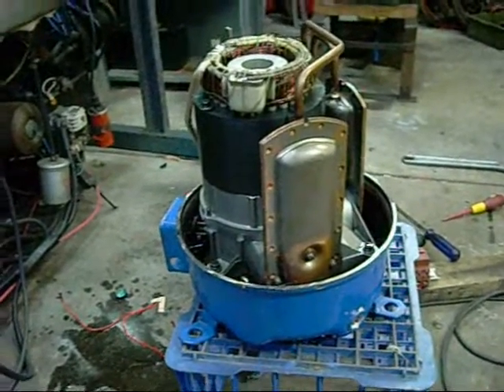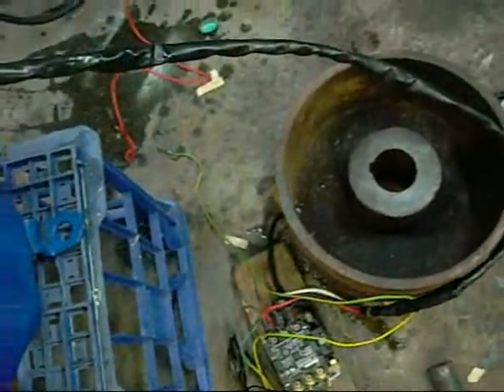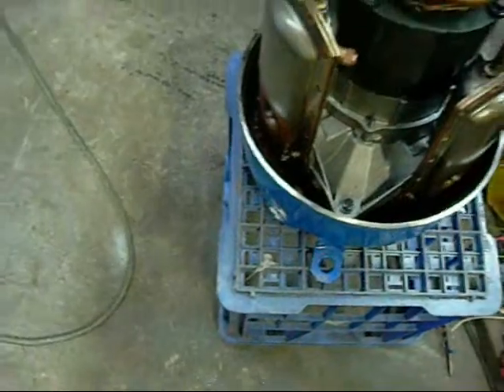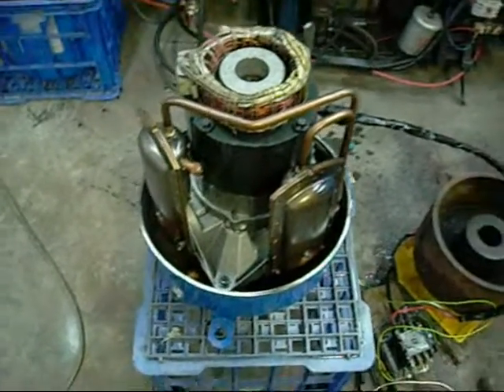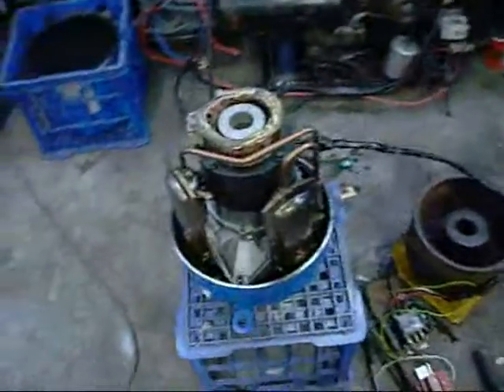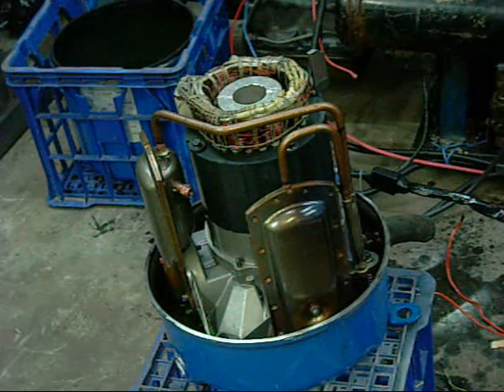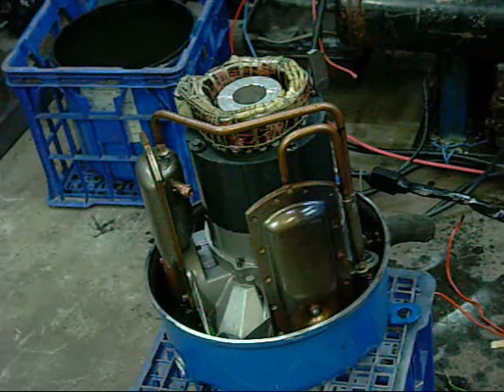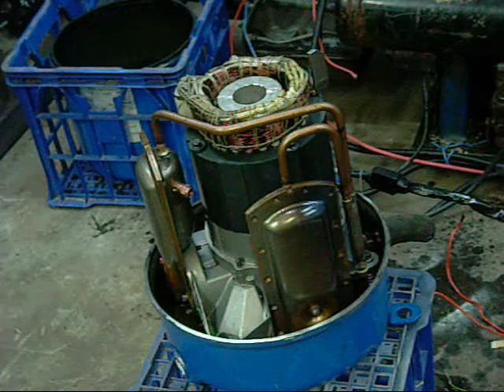Forced Refrigerant Compressor Failure and Motor Burnout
Great motor burn out at the end!